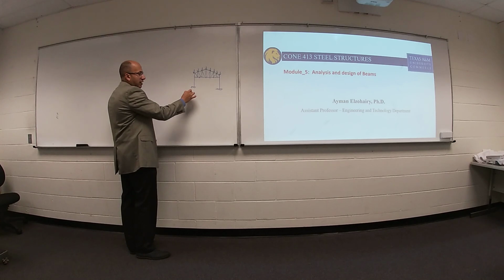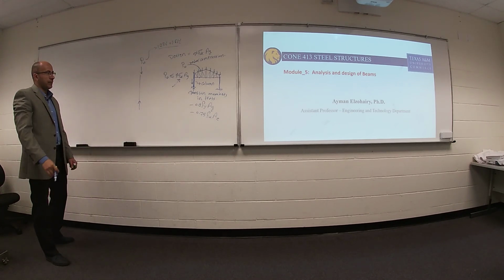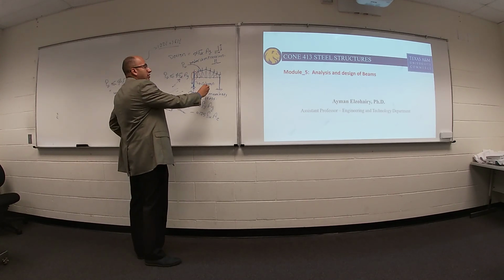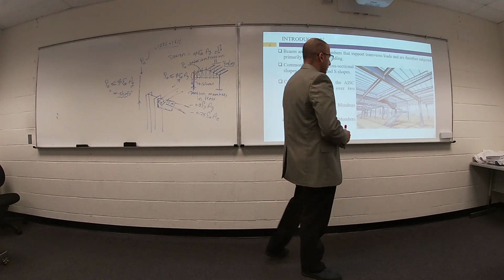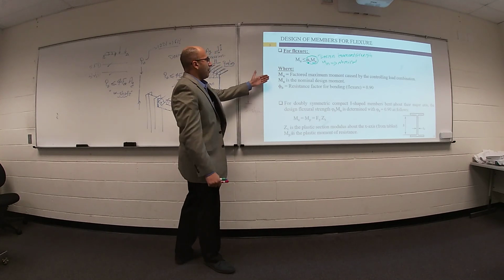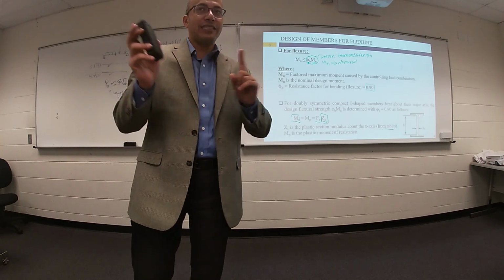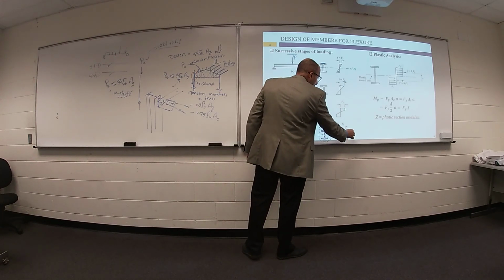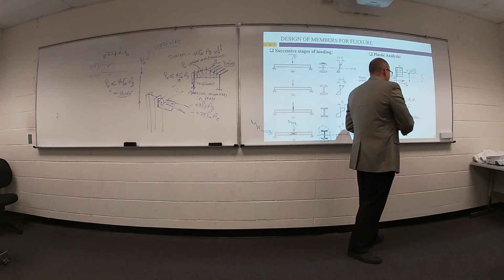Steel Module 5_1